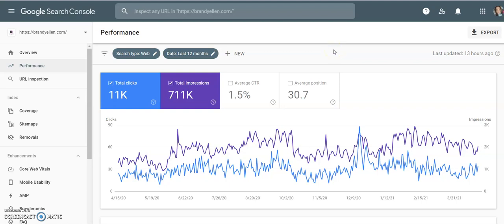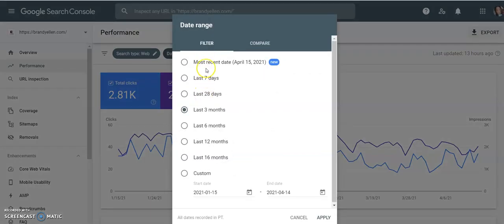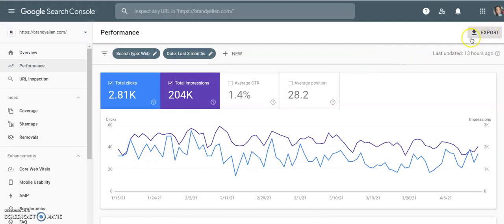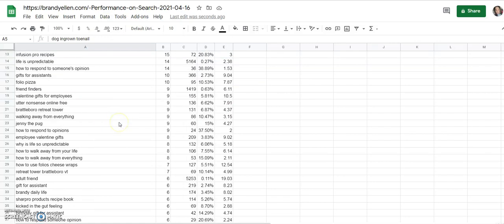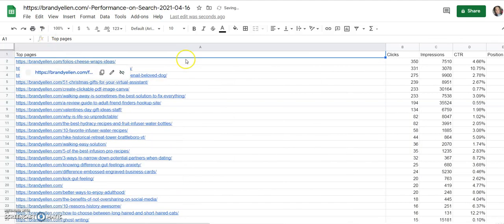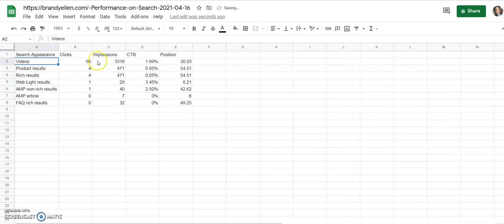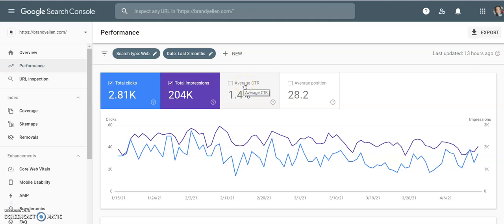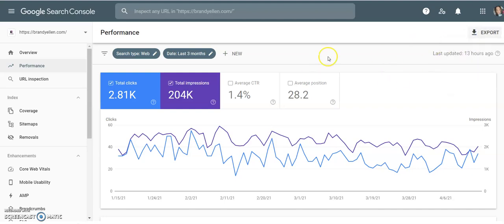How to Export Keyword Data in Google Search Console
I wanted to share how to export data from Google Search Console. This quick little video will help you download keyword data, learn which blog posts are getting the most clicks, and much more!

In just a few minutes, you'll be on your way towards knowing what your audience enjoys hearing from you!